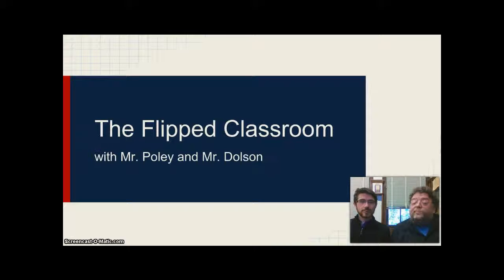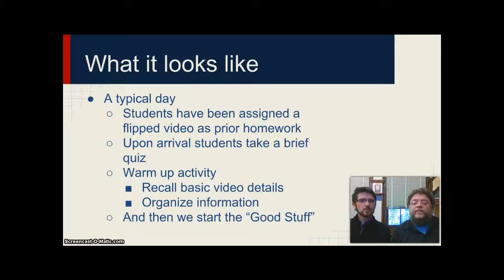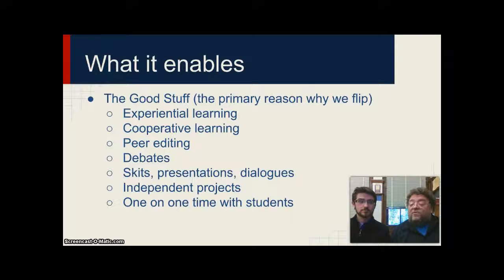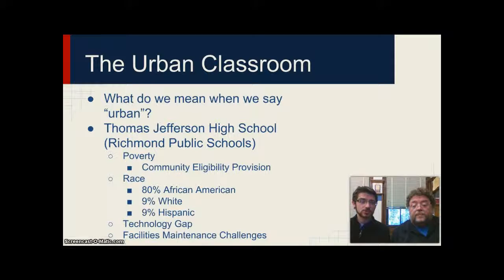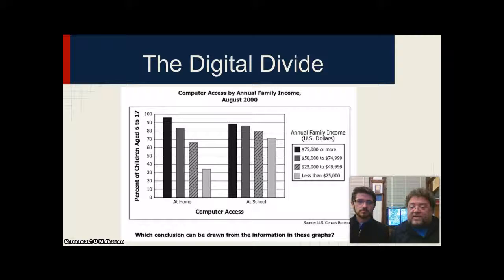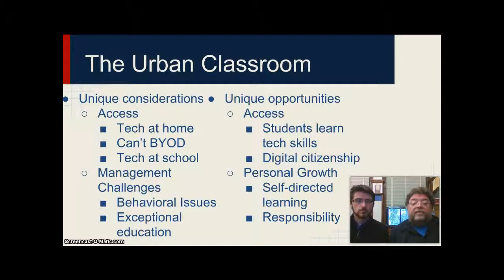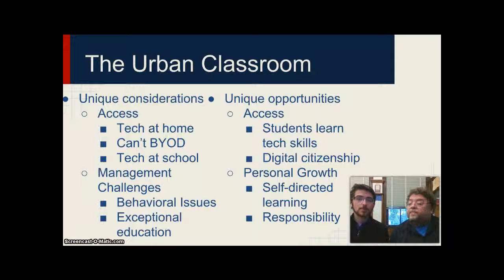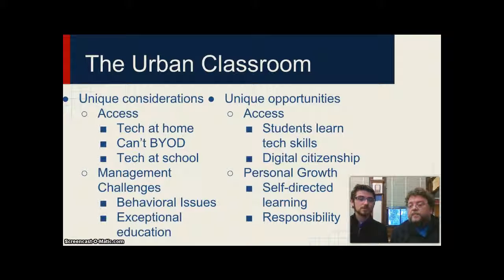VCSS Introduction Video